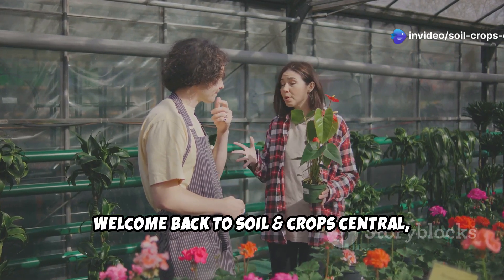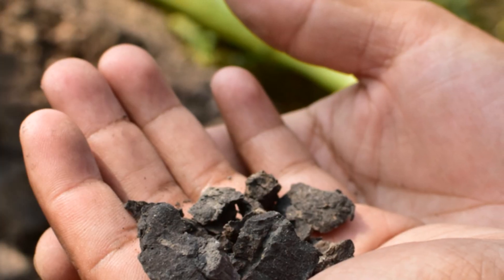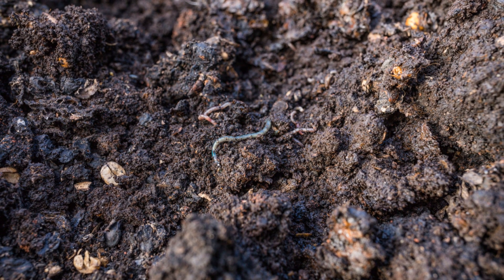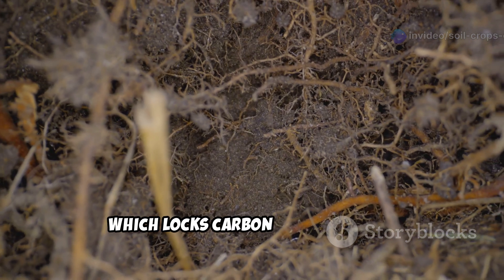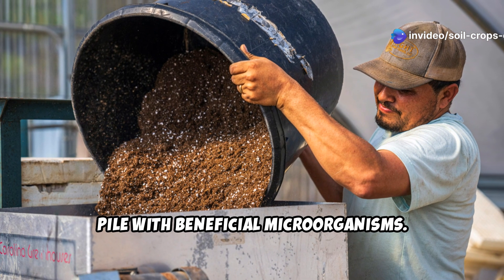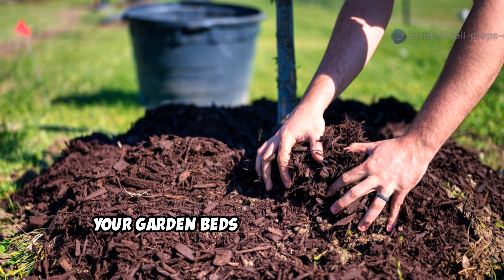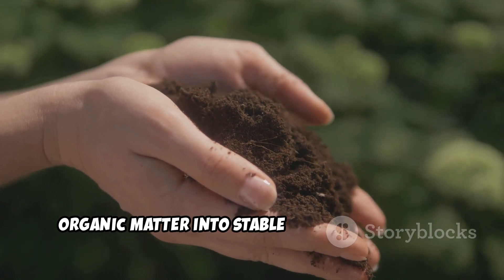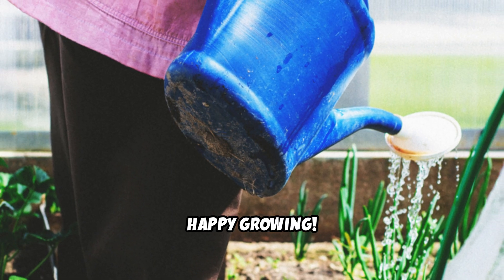How Humus Transformed My Garden When Nothing Else Worked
Get to understand the following from this exclusive video:
How do you make humus for plants?
What is humus How is it formed and why is it important for plant growth?
What is mixed with humus is good for plants?
What is the process of humus formation?
What is humus method?
What are the three types of humus?
What process forms humus?
What is the process that turns plant remains into humus?
How to use humus fertilizer?
What is the difference between compost and humus?
What is humus fertilizer made of?
What is the difference between manure and humus?
How to add humus to clay soil?
How long does it take to make humus compost?
Which is better humus or compost?
How to make compost in 7 days at home?
Is too much humus bad for soil?
How to make humus for plants?
What are the four types of humus in the soil?